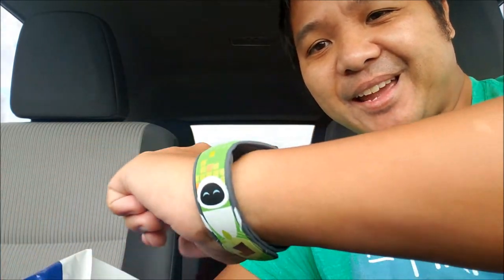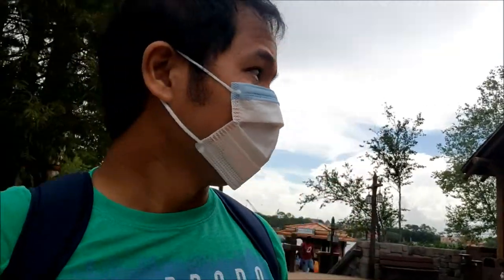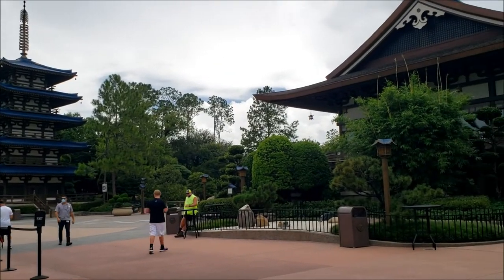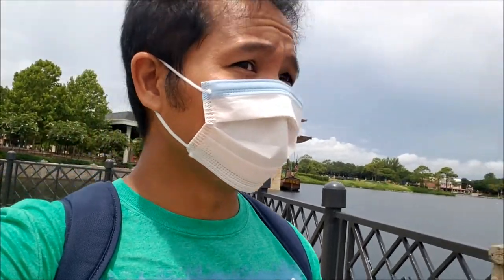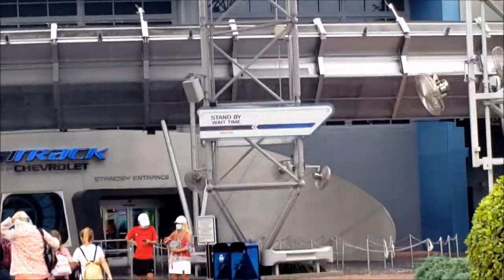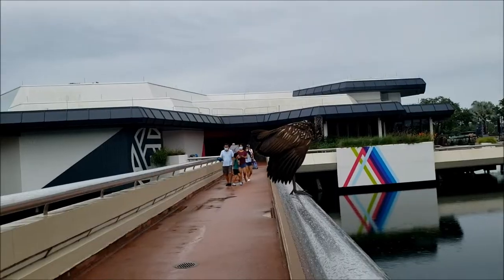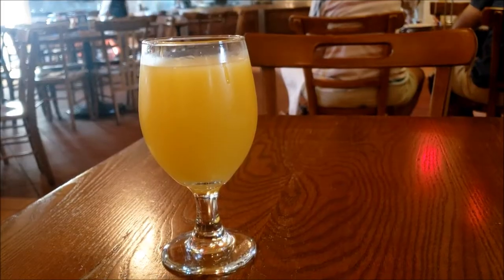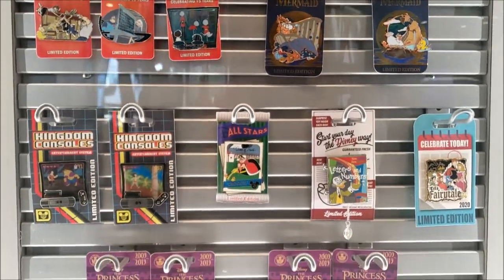EPCOT with Alex (July 2020) | Themepark Vlog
I went to Epcot July 23, 2020. Absolute quiet day at WDW again.

VIDEO HIGHLIGHTS:
- Anna and Elsa parade
- meeting Joy
- meeting Mary Poppins
- Meeting Pooh
- Shopping at Canada
- Eating at Katsura Grill and Via Napoli
- Riding Test Track

- Riding Living with the Land
- Riding Spaceship Earth
- and more